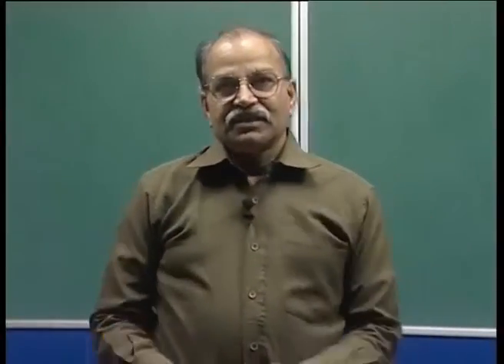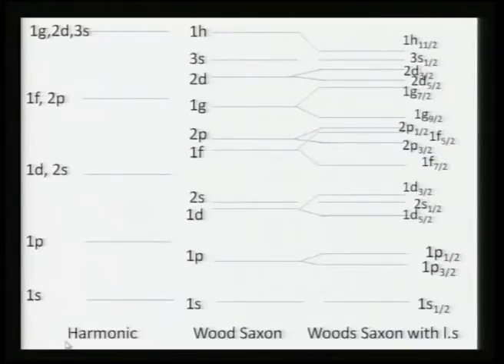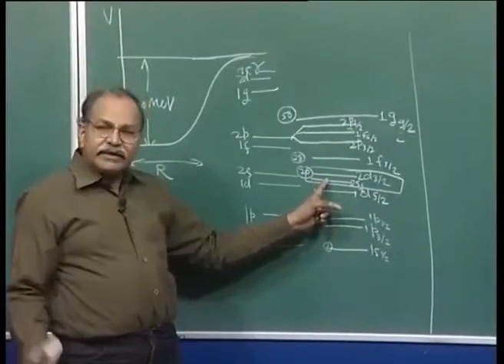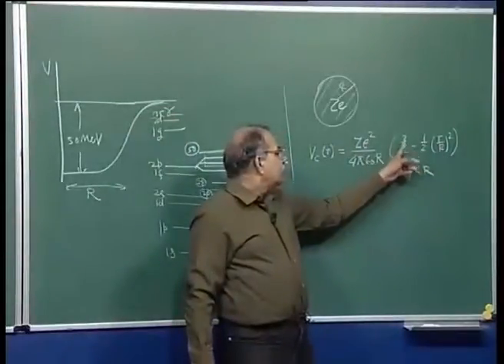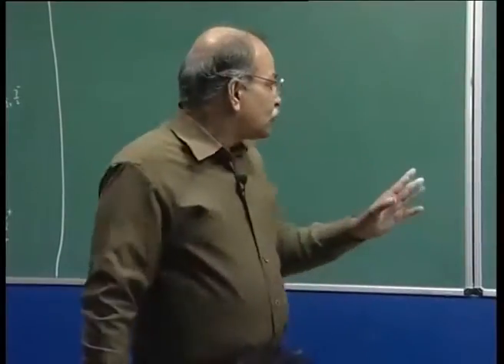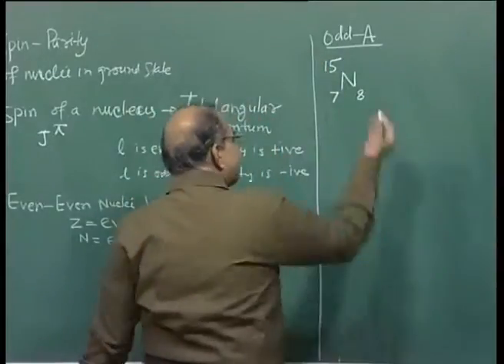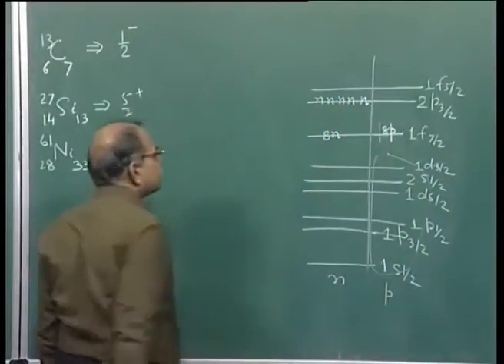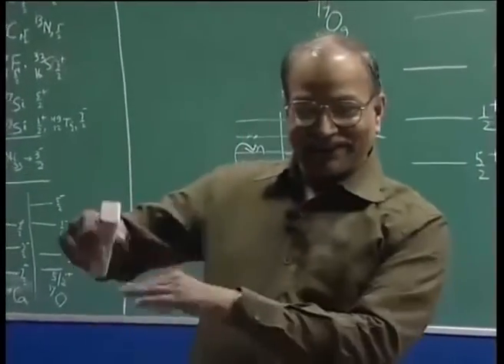Shell model Contd..